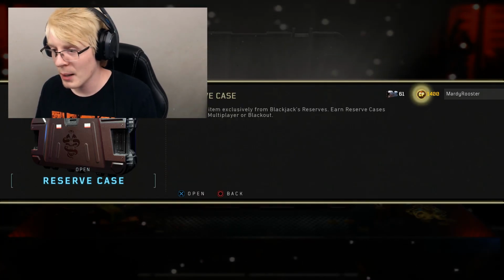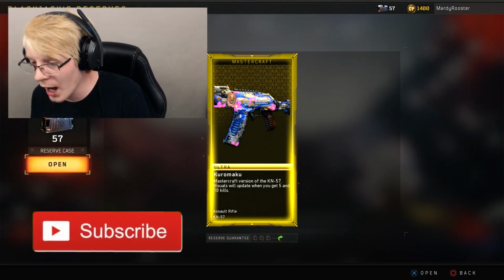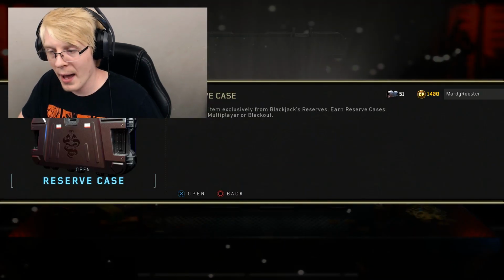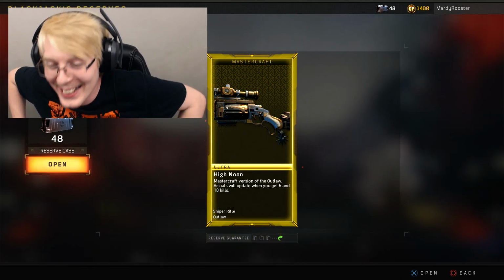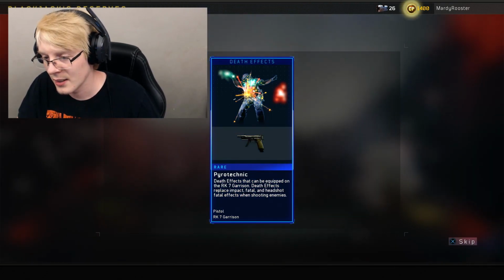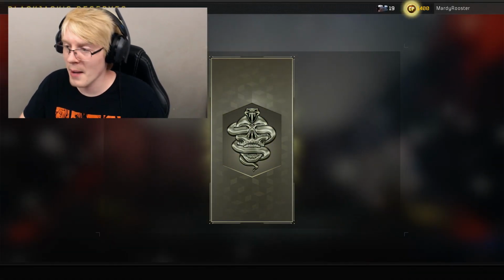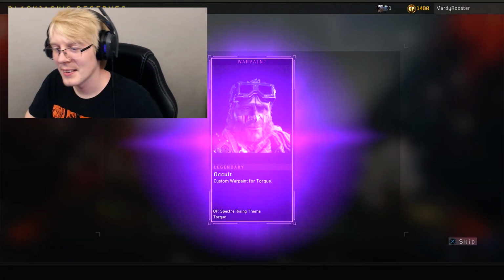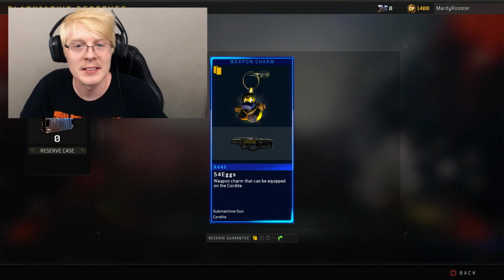Call of Duty black ops 4 RESERVES opening - Hunting the VMP - COD BO4 Supply drops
Call of Duty black ops 4 RESERVES SUPPLY DROP opening - Today we are opening up supply drops / reserve on cod bo4 in hopes we can get our hands on the NEW VMP. We have a little over 60 supply drops so we have good chances. let's hope luck is on our side.

⭐️Social Medias ⭐️

⭐️Hasttags⭐️